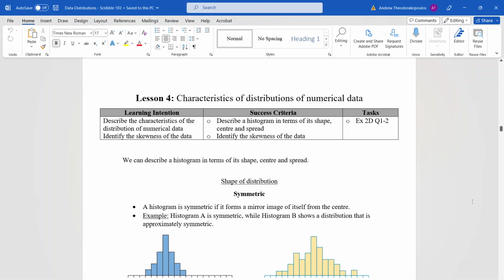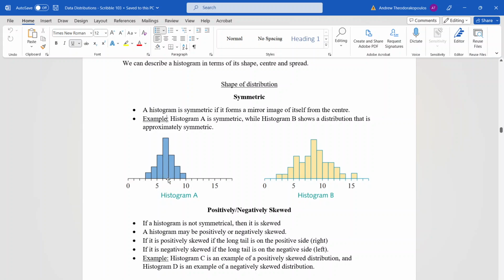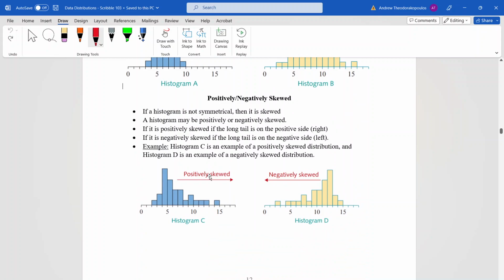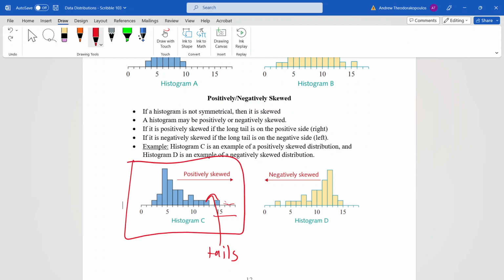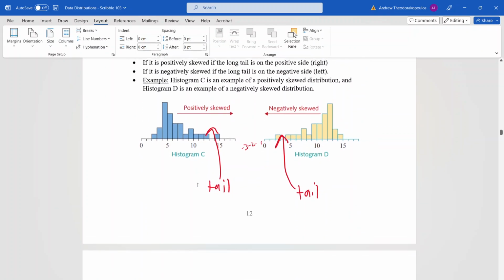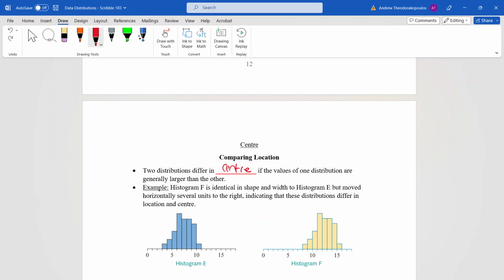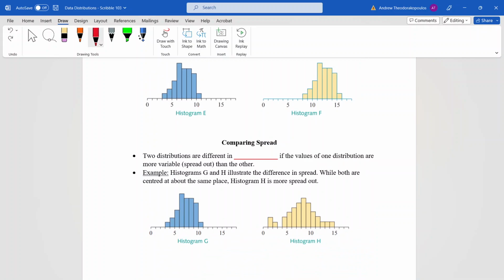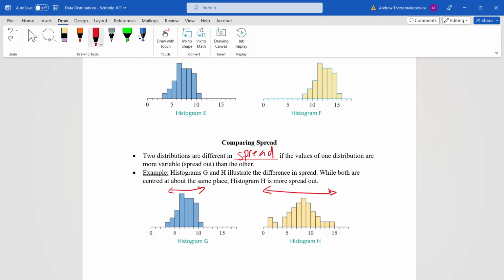Lesson 4 Characteristics of distributions of numerical data